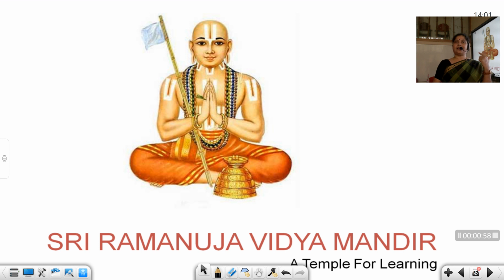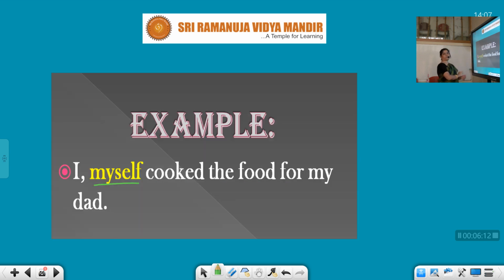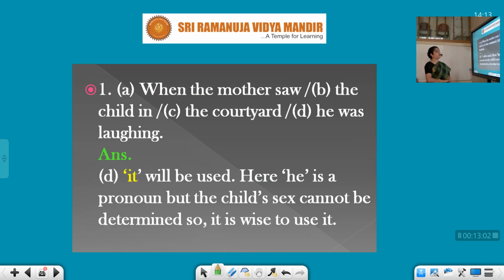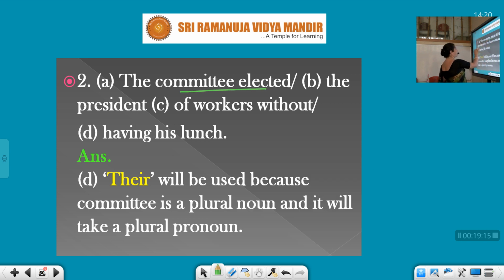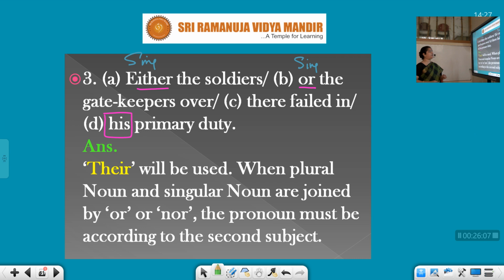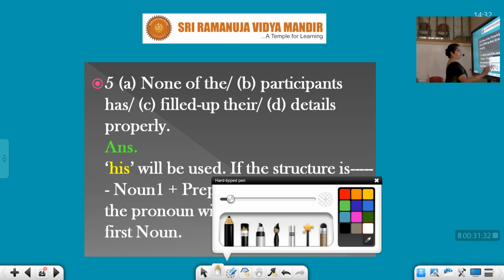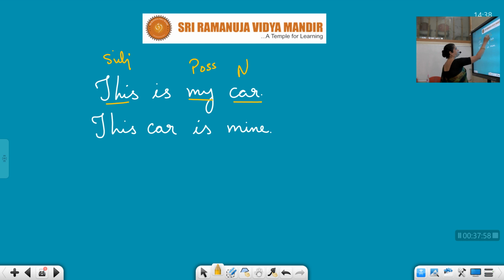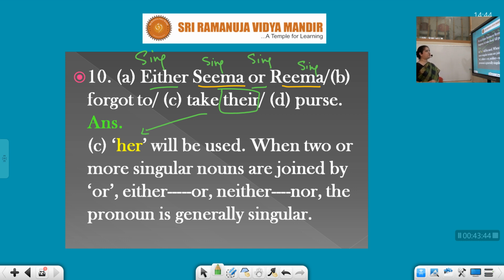ENGLISH_GRAMMAR_SENTENCE CORRECTION_LEC_2